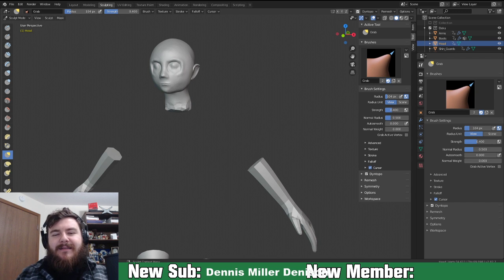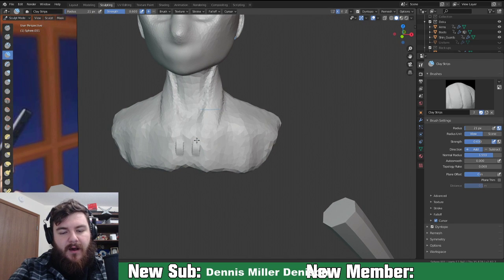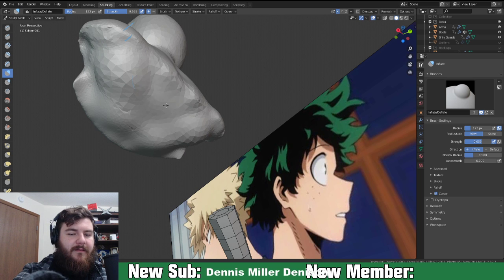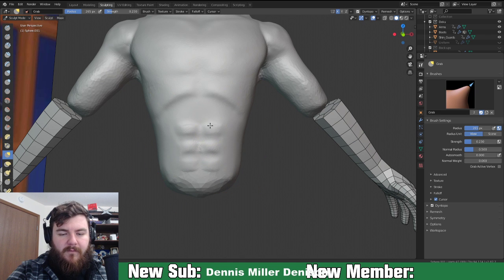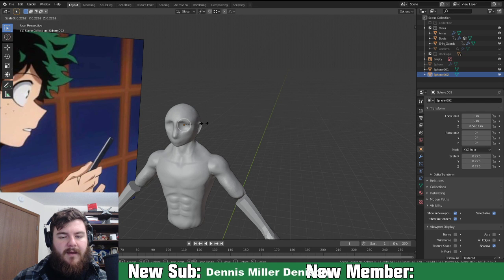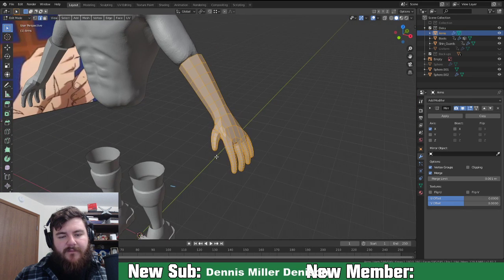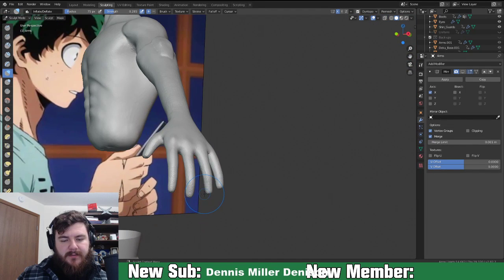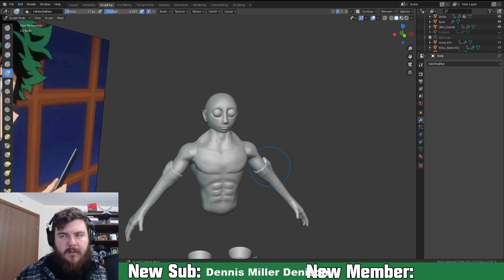Sculpting Deku from My Hero Academia [Day 2] | Blender 2.82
We're Sculpting the head and neck of this model today. Let's go, Plus Ultra!

Want to get into sculpting but don't have a tablet?
Interested in investing for your Future? WeBull can help